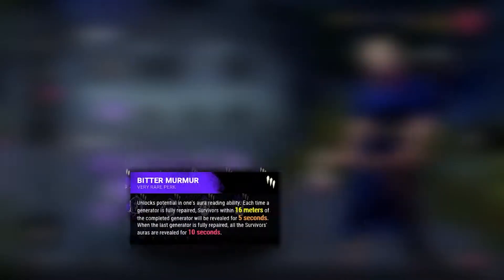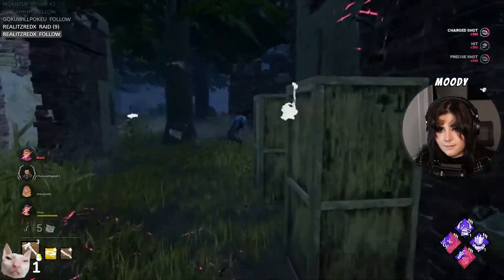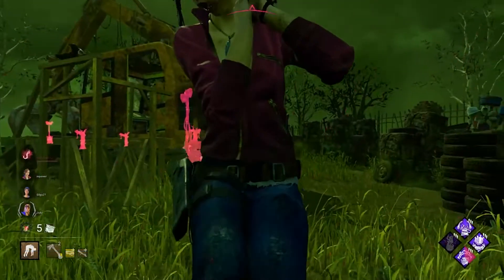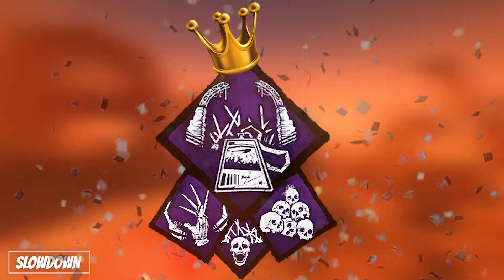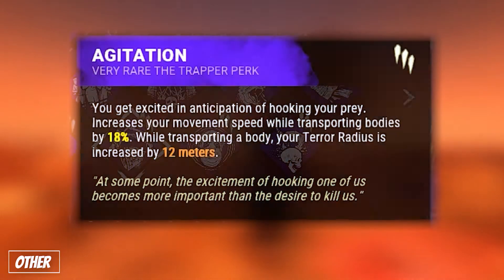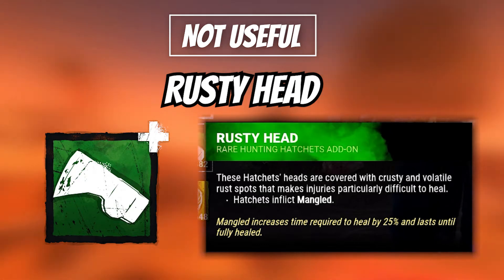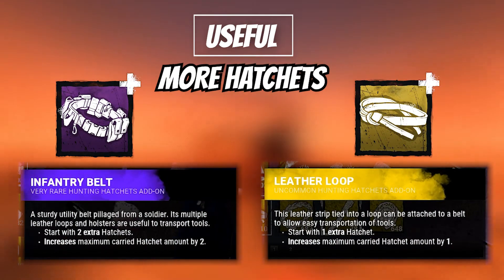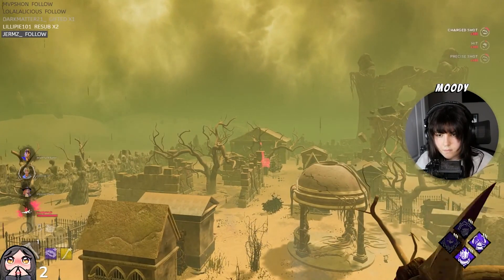2022 Huntress Build Guide - Dead by Daylight [OUTDATED]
Hi friends! I have finally put together a Huntress Build Guide. In this video, I talk about what I think are the best perks and addons you can run on Huntress.
If you haven't watched my Huntress guide yet and would like to, the link will be below.
Huge thanks to @MidasCS.

𝙏𝙞𝙢𝙚𝙨𝙩𝙖𝙢𝙥𝙨:
00:00 Intro
01:10 Info Perks
02:07 Chase Perks
02:54 Slowdown Perks
08:00 Other Perks
09:49 Perk Summary
10:14 Addons Intro
10:30 Non-Useful Addons
12:33 Useful Addons
15:08 Addon Summary
15:27 Outro